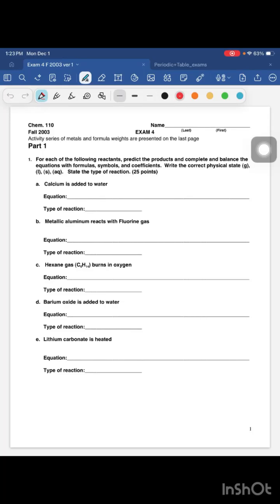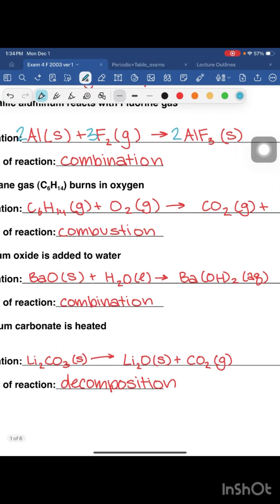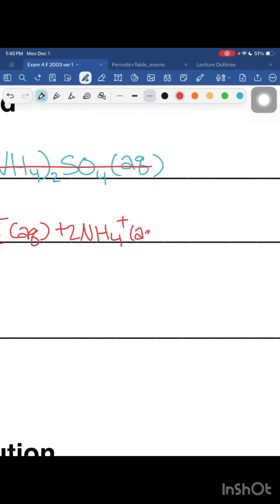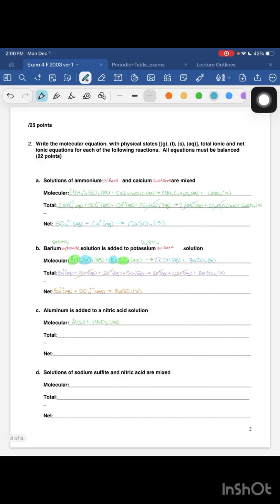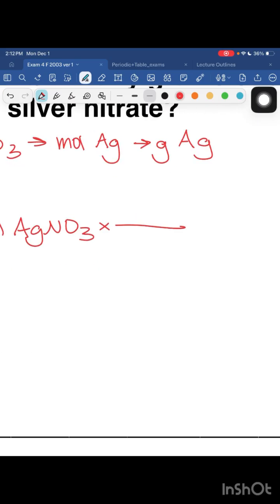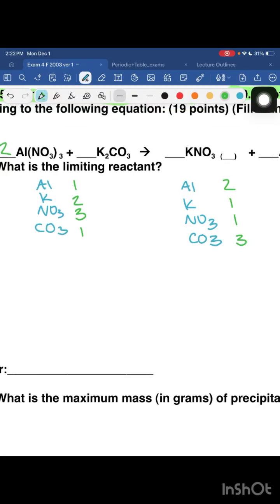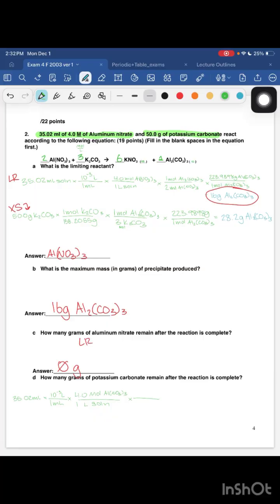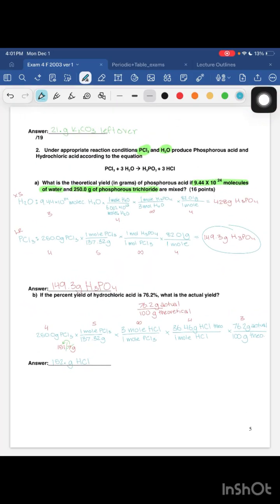CHEM 110: Exam 4 Review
Accidentally kept saying phosphoric acid (H3PO4) instead of phosphorous acid (H3PO3) spare me.